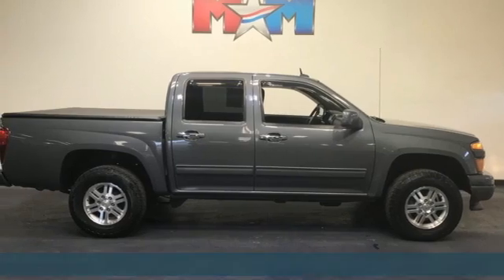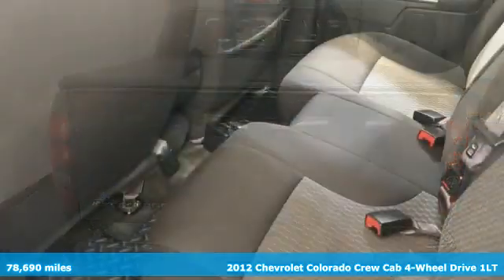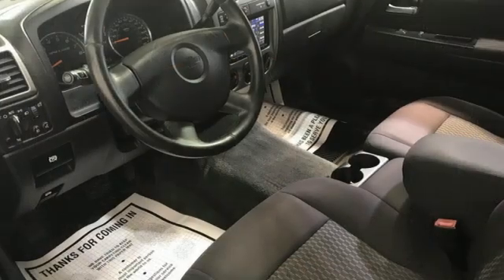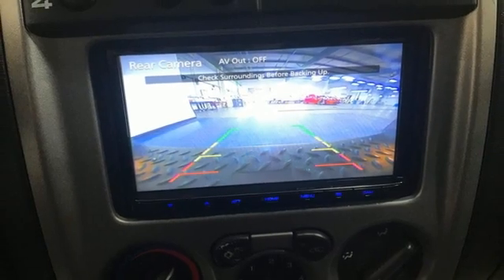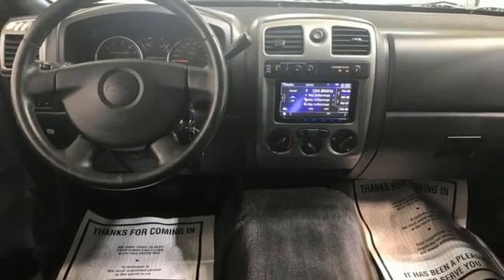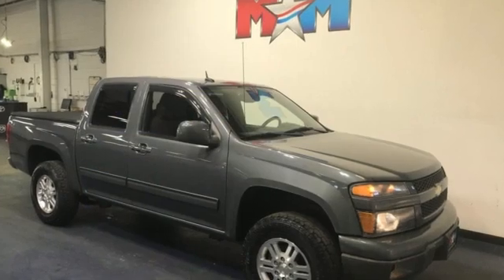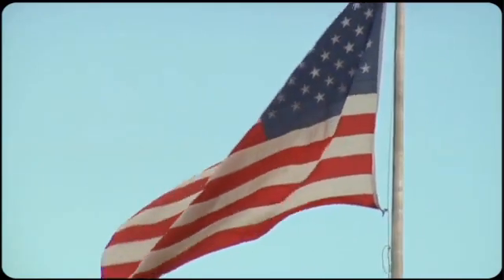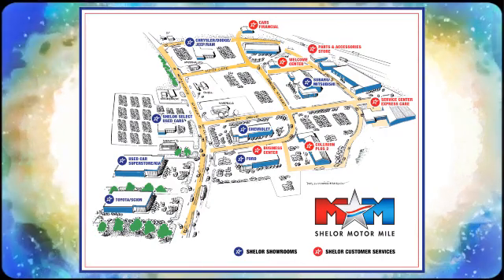Used 2012 Chevrolet Colorado Christiansburg VA Blacksburg, VA FD210213B - SOLD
Year: 2012
Make: Chevrolet
Model: Colorado
Trim: Crew Cab Pickup
Engine: 3.7L 5 Cylinder Engine
Transmission: 4-Speed A/T
Color: Dark Gray Metallic
Interior: Ebony
Mileage: 78690
Stock #: FD210213B
VIN: 1GCHTCFE3C8142167
Great Conditon. LT w/1LT trim. Alloy Wheels, Bed Liner, Onboard Communications System, 4x4, TRANSMISSION, 4-SPEED AUTOMATIC, ELEC... ENGINE, 3.7L DOHC 5-CYLINDER SFI, Trailer Hitch, AUDIO SYSTEM, AM/FM STEREO. Auction Cars on the Motor Mile provides another vehicle segment to our already considerable selection. These are vehicles that did not meet our retail standards for Shelor Used Car Certification, but still provide affordable transportation. Some vehicles may have mechanical issues. The inspection process includes an internal inspection as well as a State Inspection. Not all mechanical issues will be known at the time of inspection or at the time of sale. These vehicles include a 30 Day 1,000 mile limited powertrain warranty where the dealer will pay 25% of parts and labor for a covered repair and customer pays 75% of parts and labor for a covered repair. All service work must be performed by a Shelor service facility. br /br /KEY FEATURES INCLUDEbr /4x4, Onboard Communications System, Trailer Hitch, Aluminum Wheels. Satellite Radio, Keyless Entry, Privacy Glass, Child Safety Locks, Electronic Stability Control. br /br /OPTION PACKAGESbr /AUDIO SYSTEM, AM/FM STEREO with CD/MP3 player, seek-and-scan, digital clock, auto-tone control, Radio Data System (RDS), automatic volume and TheftLock (STD), TRANSMISSION, 4-SPEED AUTOMATIC, ELECTRONICALLY CONTROLLED WITH OVERDRIVE (STD), ENGINE, 3.7L DOHC 5-CYLINDER SFI (242 hp [180.4 kW] @ 5600 rpm), 242 lb-ft [326.7 N-m] @ 4600 rpm) (STD). Originally bought here, Local Trade-In br /br /EXPERTS CONCLUDEbr /CarAndDriver.com explains They're capable and competent br /br /Tax DMV Fees & $597 processing fee are not included in vehicle prices shown and must be paid by the purchaser. Vehicle information and equipment is based off standard equipment as decoded from VIN and may vary from vehicle to vehicle.br / Chevrolet Ford Chrysler Dodge Jeep & Ram prices include current factory rebates and incentives some of which may require financing through the manufacturer and/or the customer must own/trade a certain make of vehicle. Residency restrictions apply see dealer for details and restrictions. All pricing and details are believed to be accurate but we do not warrant or guarantee such accuracy. The prices shown above may vary from region to region as will incentives and are subject to change.